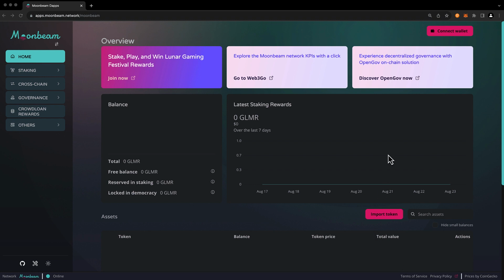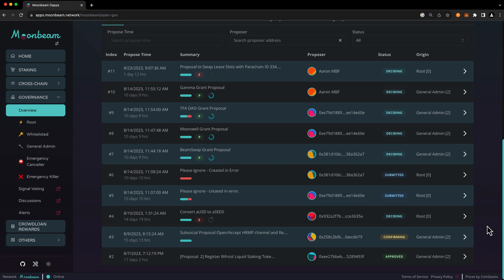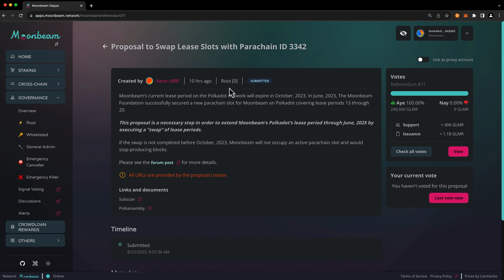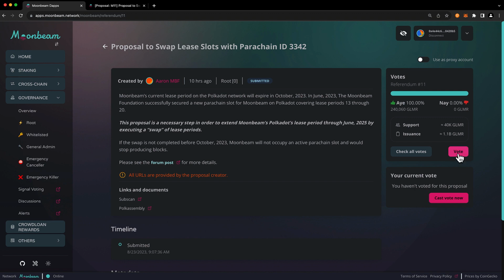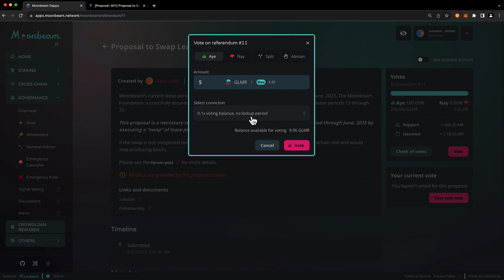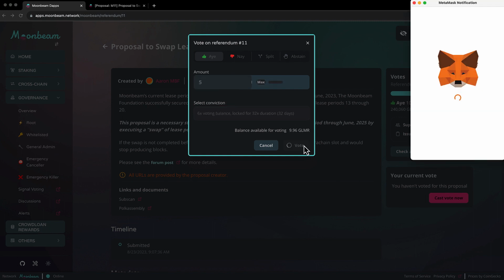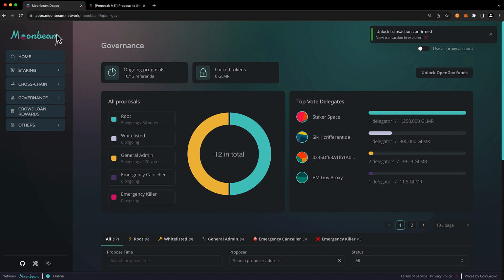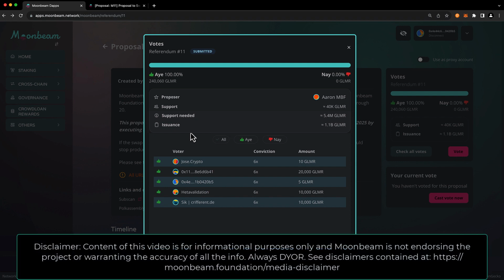How to Vote in OpenGov on the Moonbeam dApp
In this video, you'll learn how you can participate in OpenGov on Moonbeam using